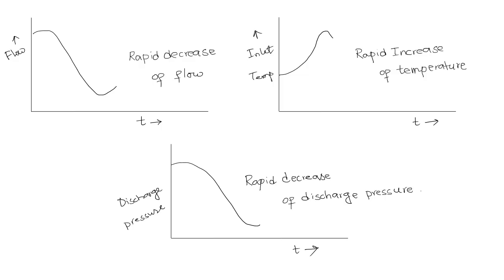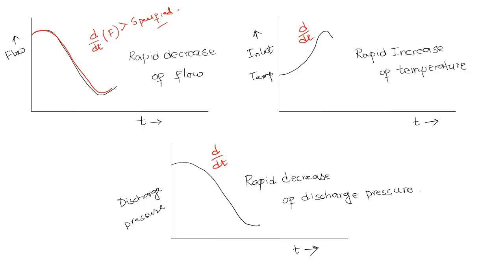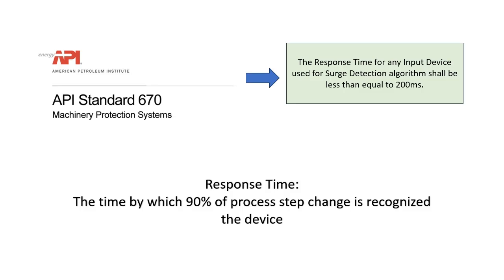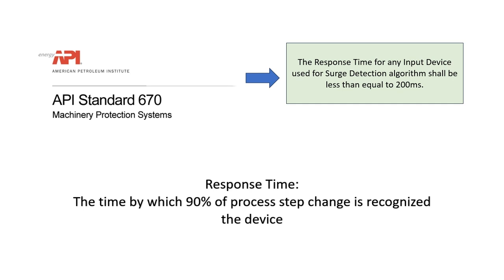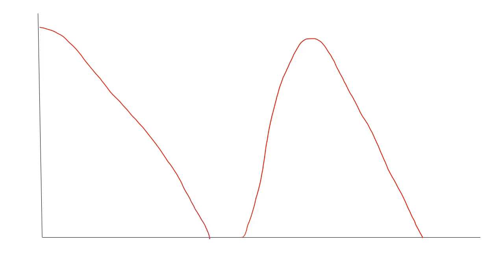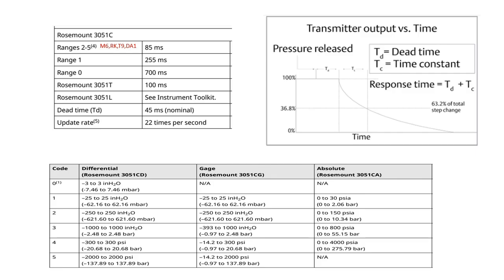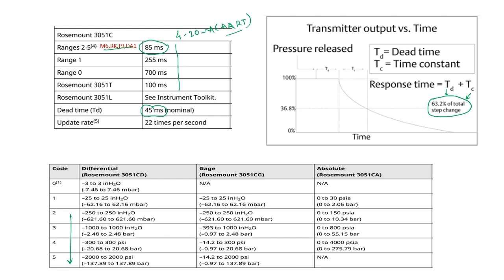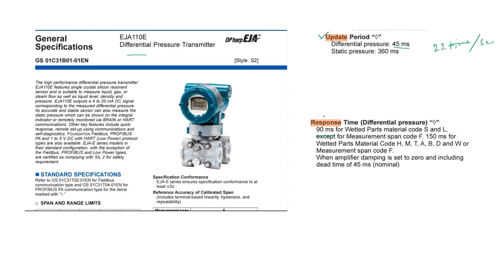Flow Meter speed of response for Anti Surge Control System as per API 670